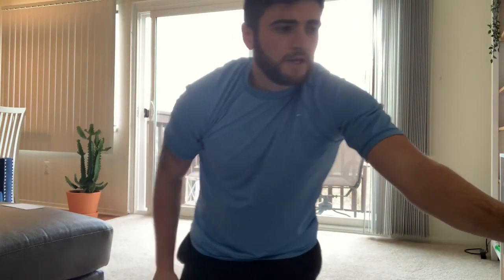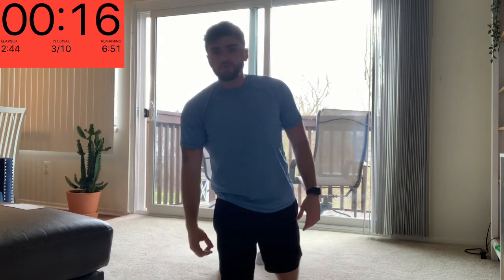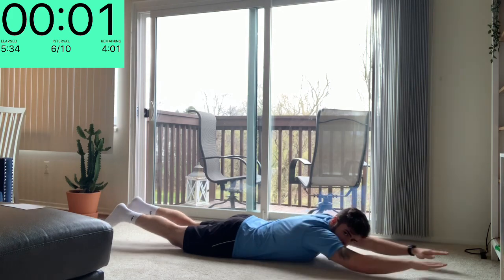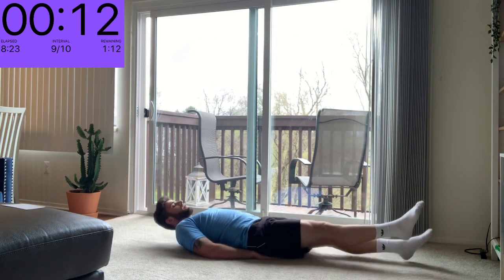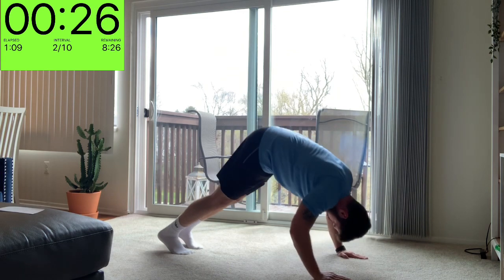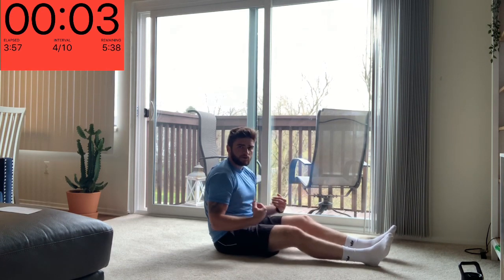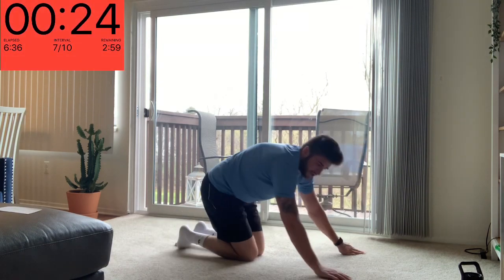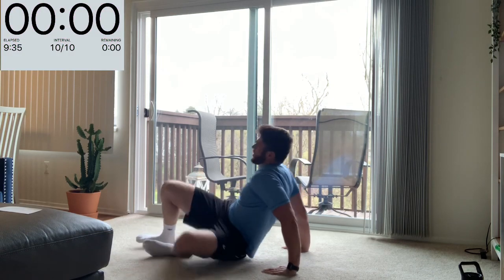PE@HOME - 20 minute Upper Body + Core Workout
Join me today in completing a 20 minute workout, targeting our upper body and core. This will help work on strength and endurance of multiple muscles!